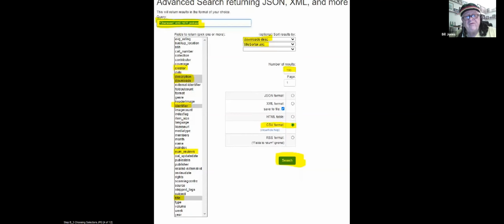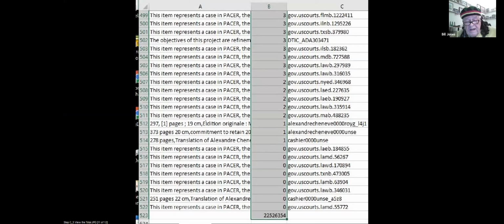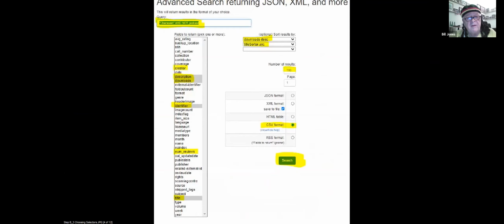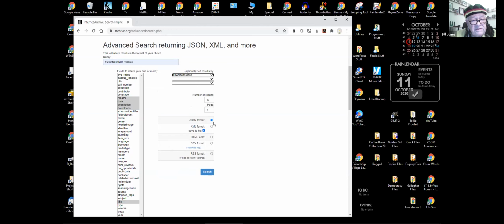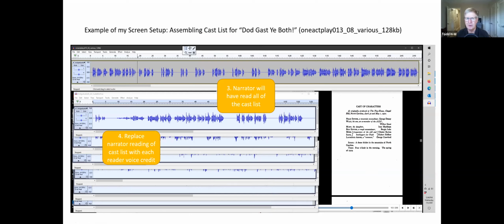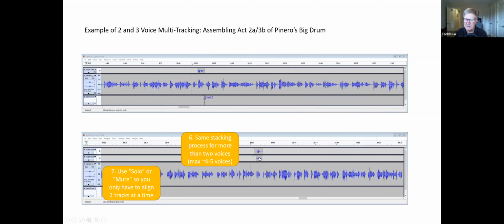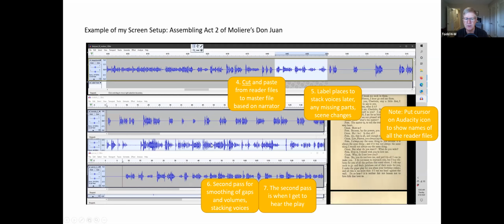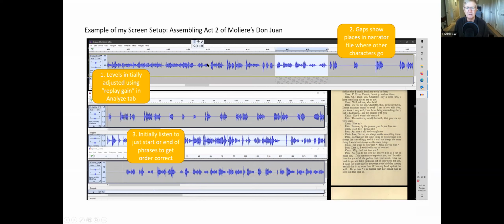LibriVox Zoom Meeting Oct 11, 2020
#7 in our LibriVox Zoom meetings.  This one is shorter because I forgot to click the 'record' button until 16 minutes into the meeting.  So sad, you will miss me explaining the C preview key and the Z zero crossing key in Audacity.  tsk.  After that Bill showed us about using the advanced search in Internet Archive and Todd demonstrated his fancy footwork in editing dramatic readings together so they sound so great.  Wow.